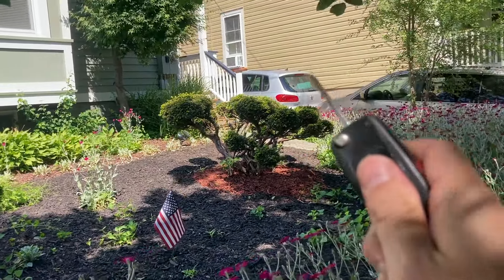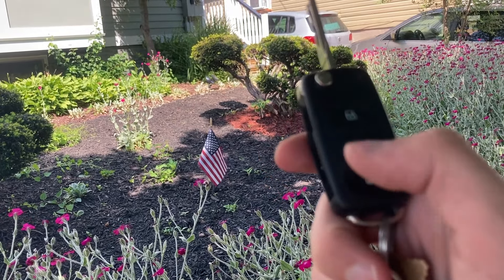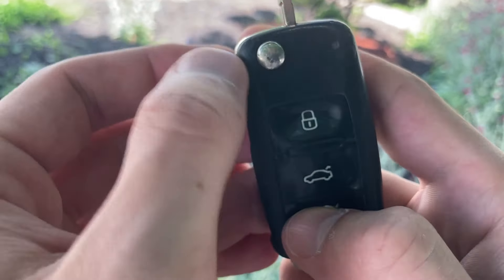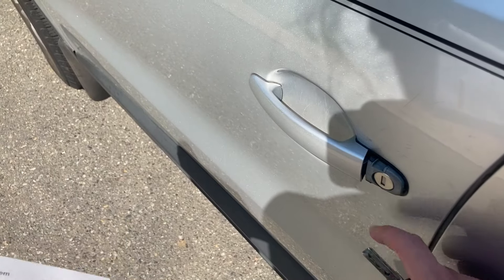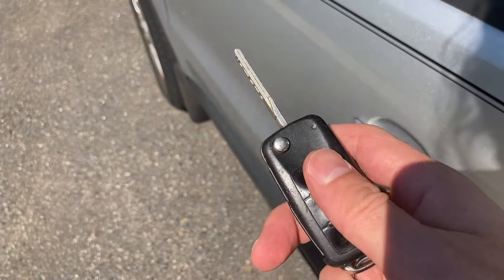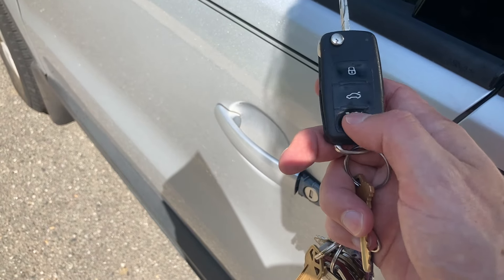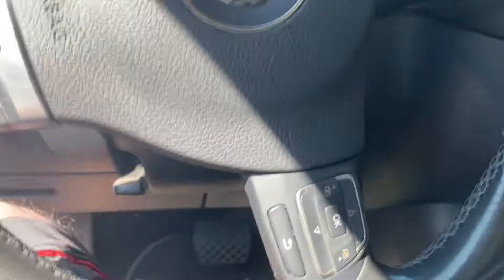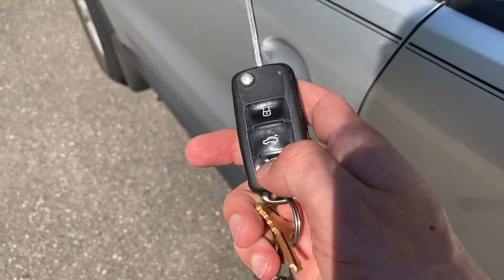Program VW Key After Battery Change - Synchronizing VW Key FOB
How to synchronize your VW key if your key FOB stops working: the VW key FOB can stop working if, for example, there is a battery change or if you are using the key FOB out of range too many times.